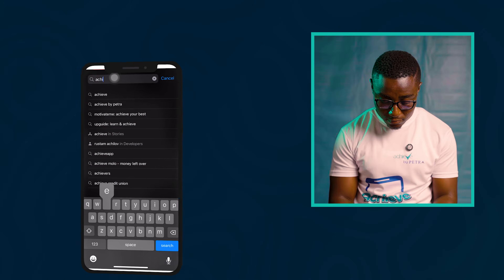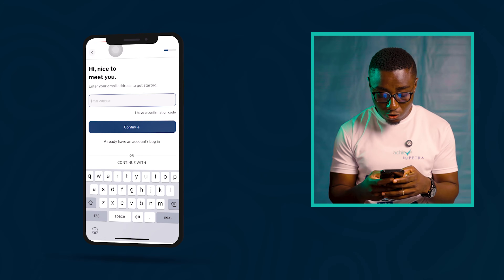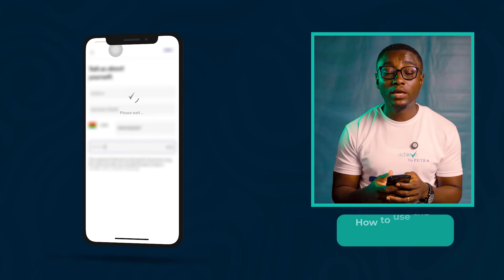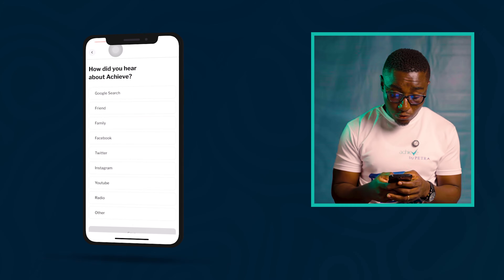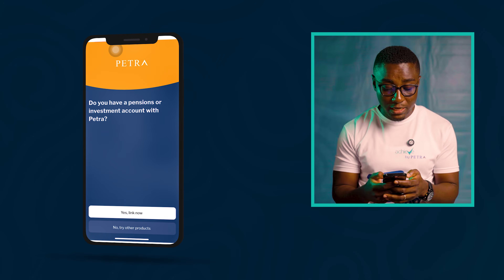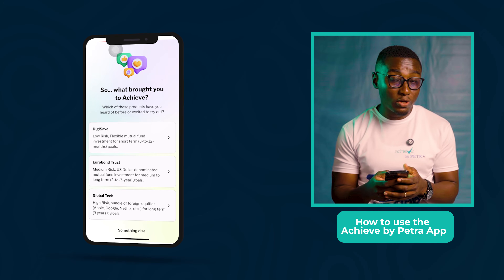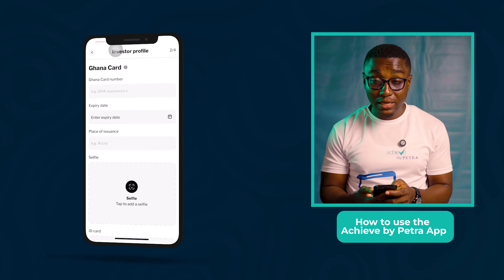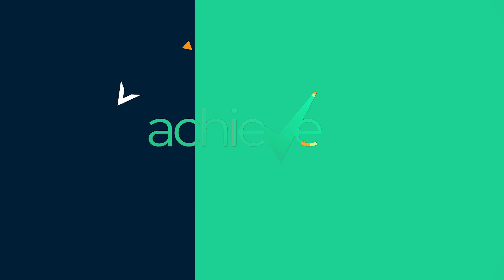HOW TO USE THE ACHIEVE BY PETRA APP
Here is a step-by-step process on how to download and start investing on the achieve by Petra app.